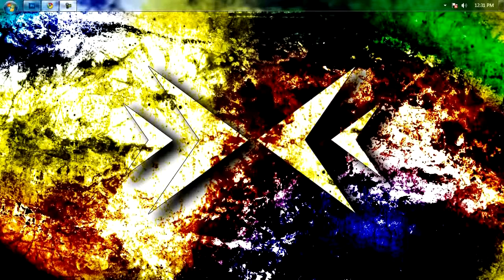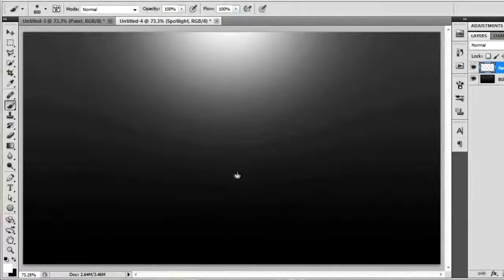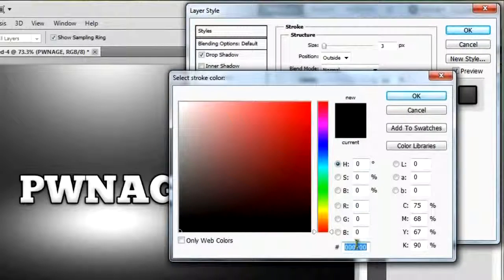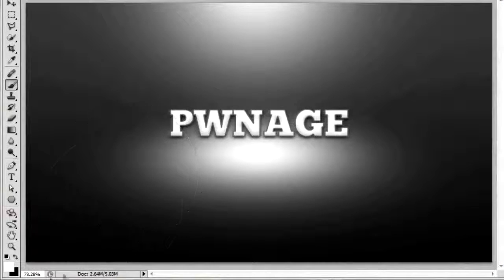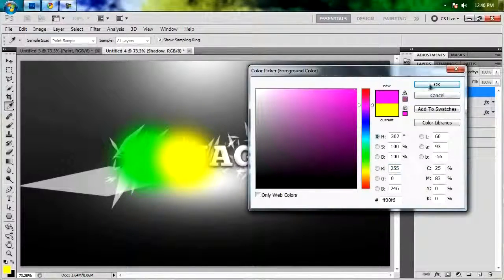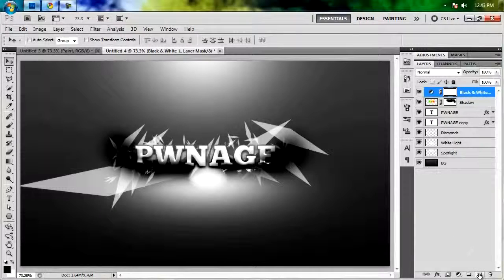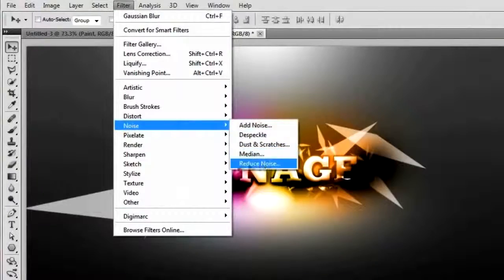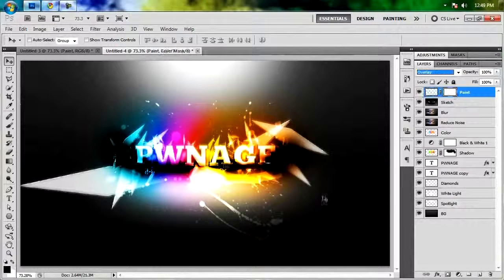How to make color full text in After Effects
In this video you can know how to make beautiful and color full text in After Effects.From Master Tutorials.